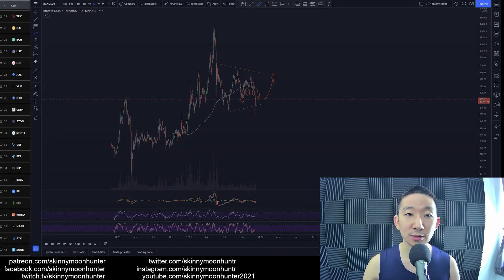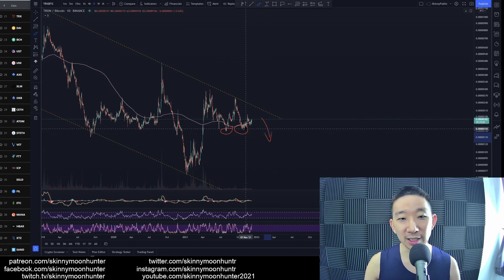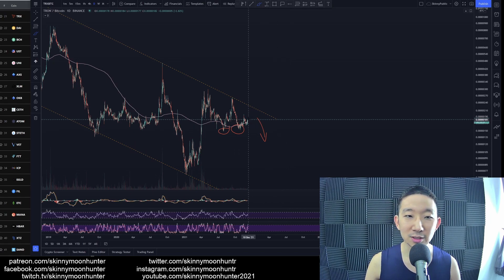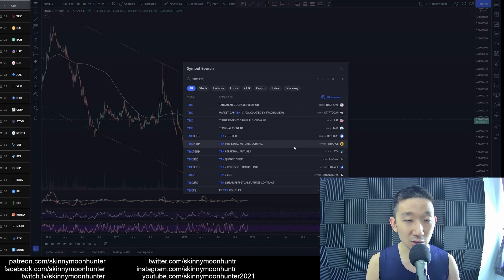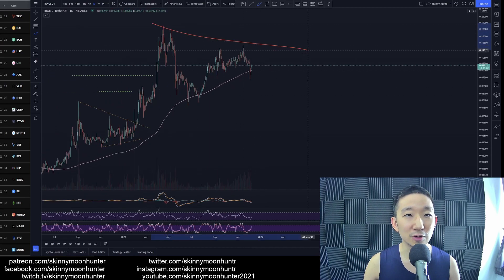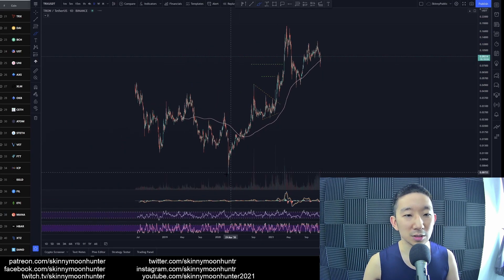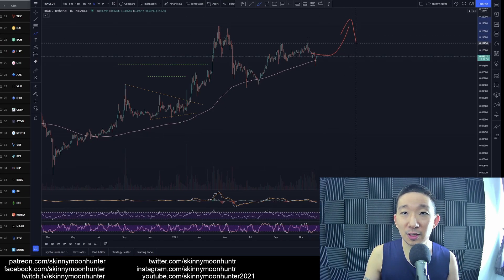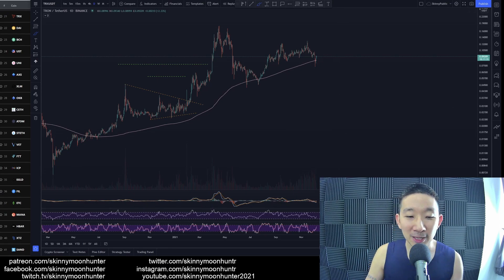21. Tron TRX Technical Analysis (8 Dec 2021)